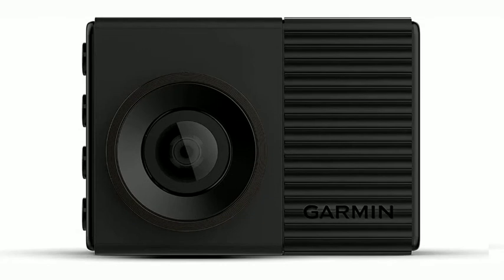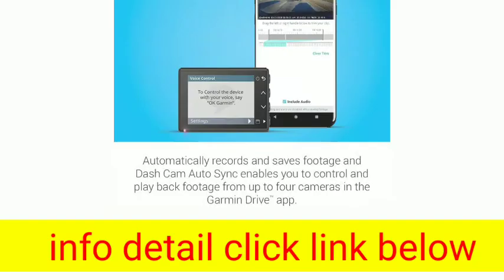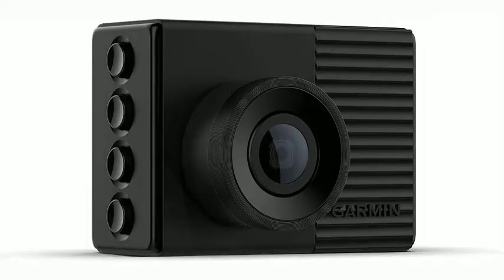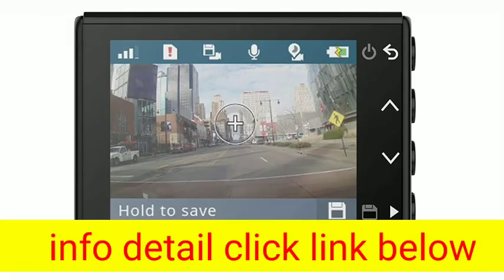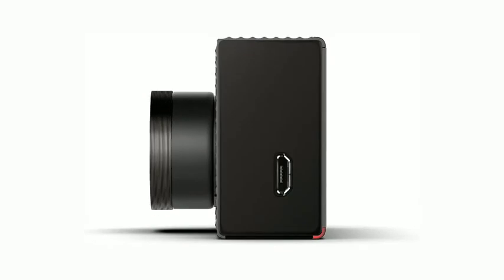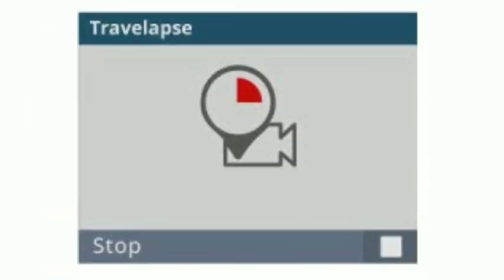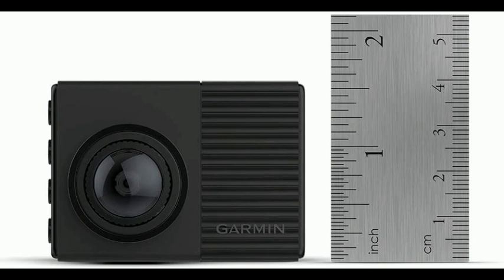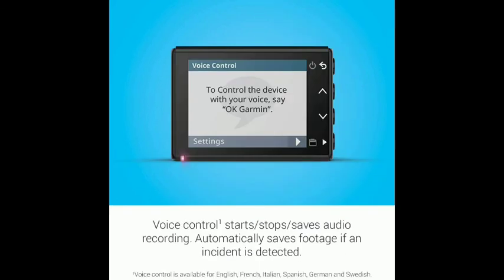garmin dash cam 56 uk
Compact and discreet dash camera with crisp 2 Inch display with wide 140 Degree field of view that clearly captures and saves important details in high-quality 1440p HD video in all light conditions

GPS-enabled with incident detection automatically records and saves video on impact to note exact time and location

Driver alerts include forward collision, lane departure and Go alerts to enhance driver awareness, red light camera and speed camera location alerts with unlimited updates via the Garmin Drive app. Garmin Customer Care: 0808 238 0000